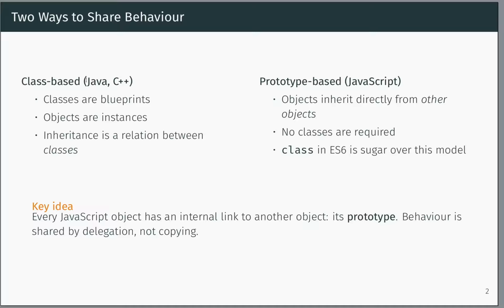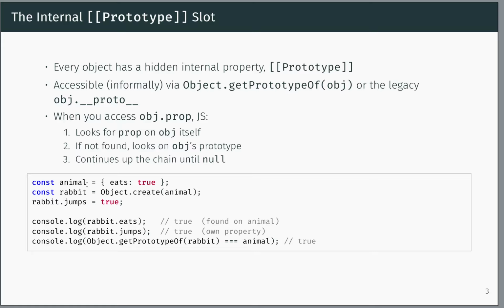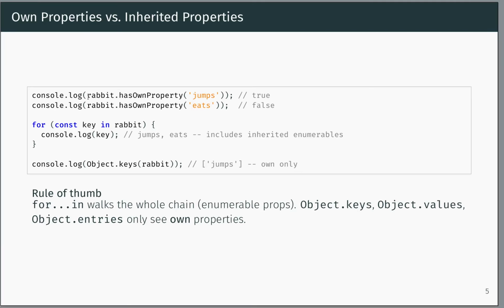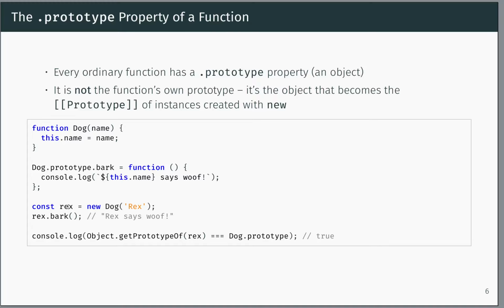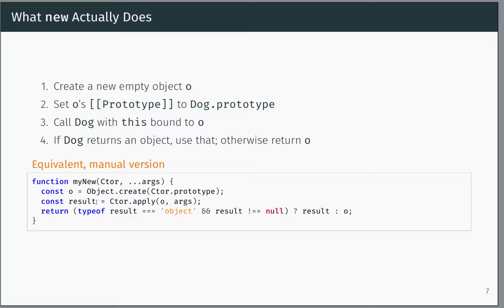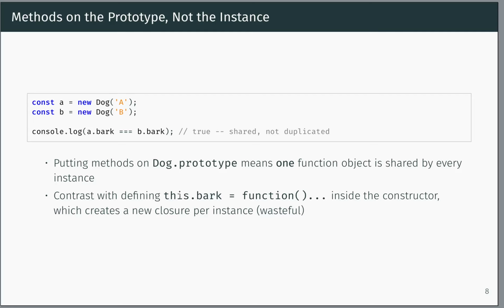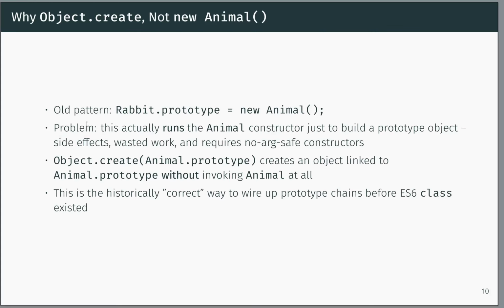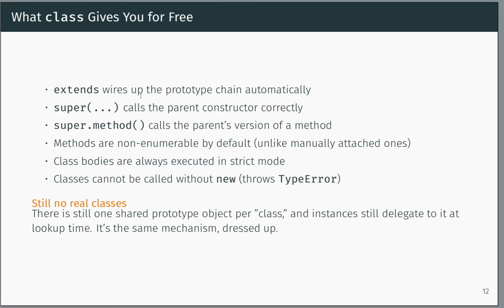Class and Prototype Based Object Oriented Programming in JavaScript